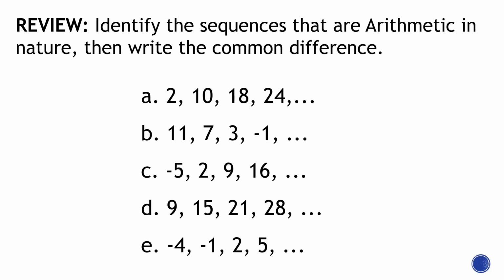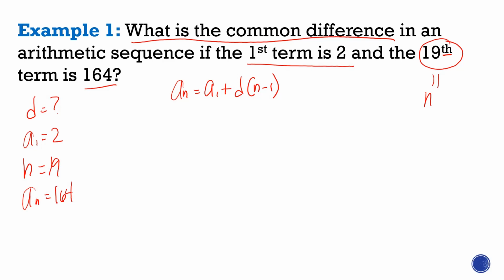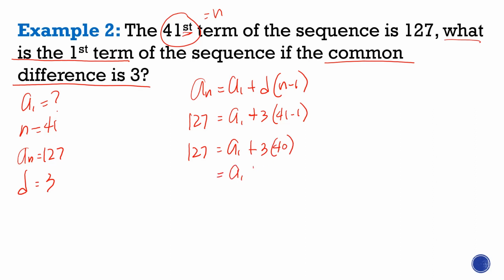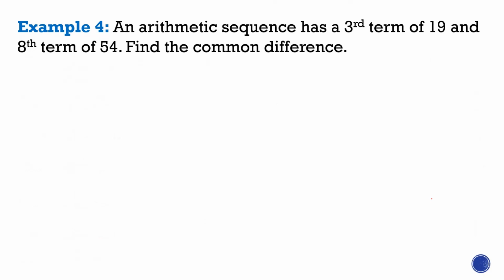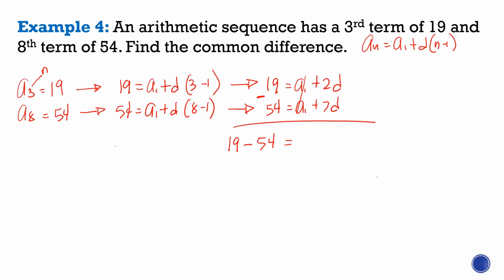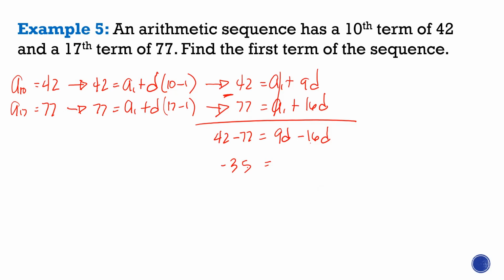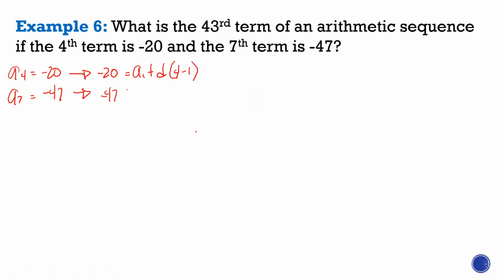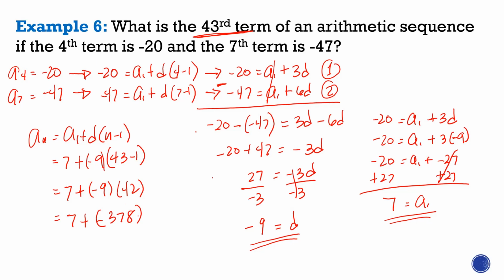Arithmetic Sequence Solving for the Unknown Variable Part 1